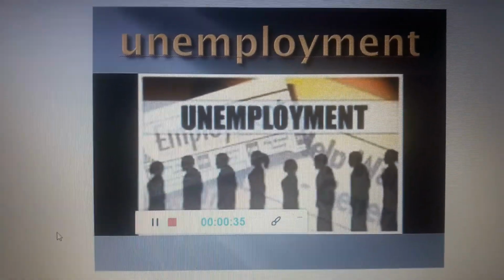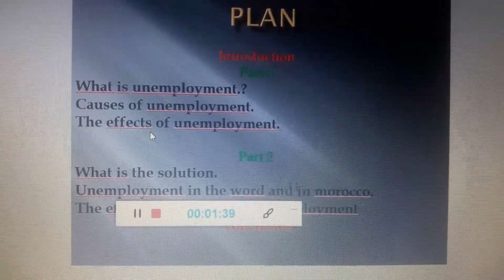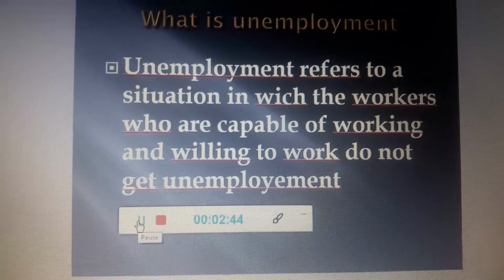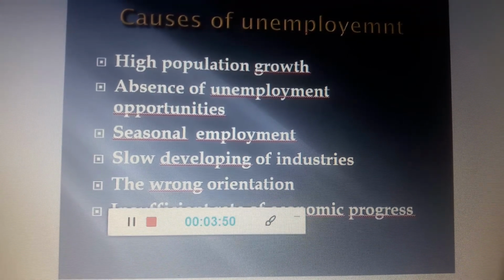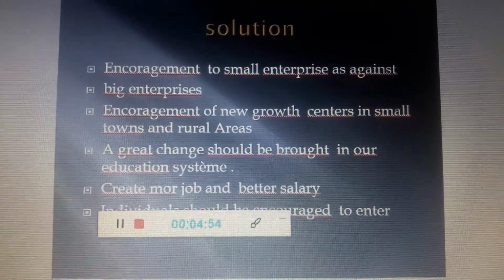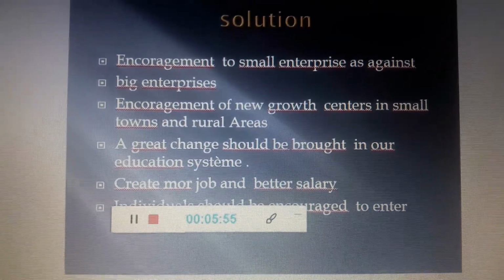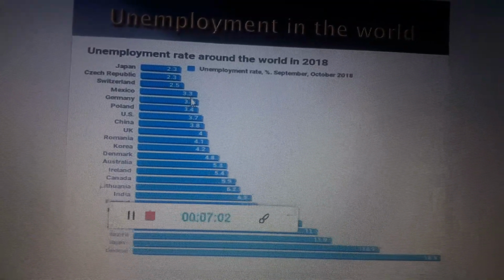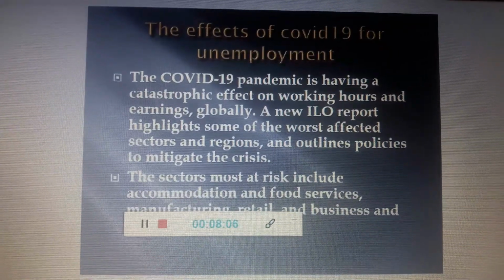1 er video